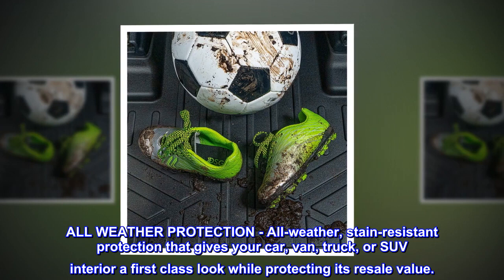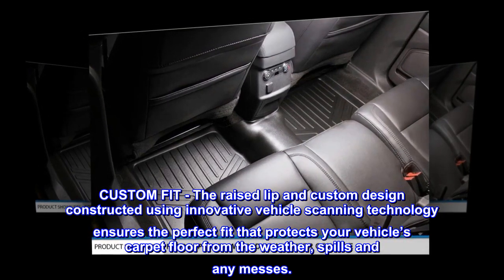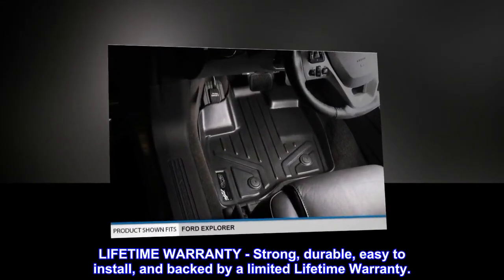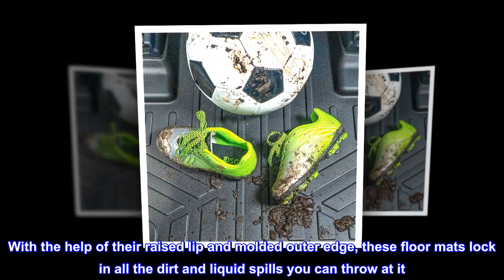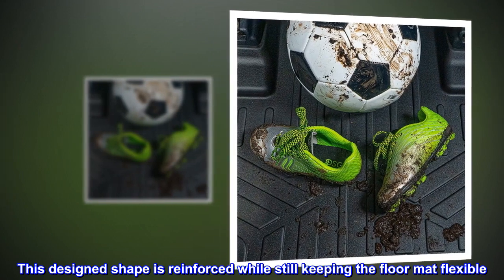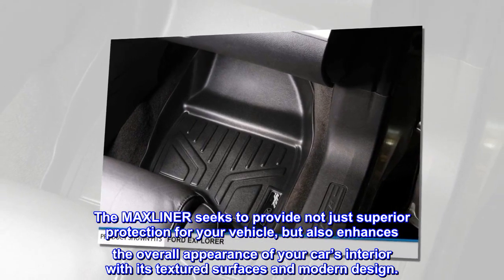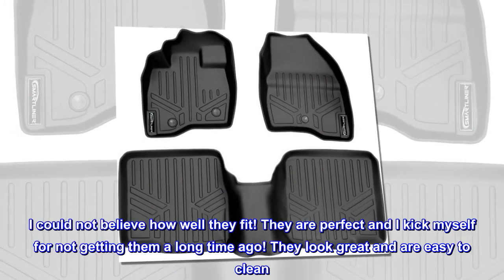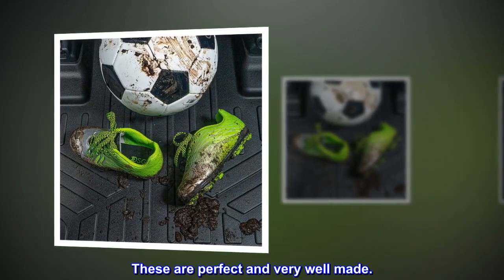MAXLINER Custom Fit Floor Mats 2 Row Liner Set Black Compatible with 2017-2019 - MOI Shop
MAXLINER Custom Fit Floor Mats 2 Row Liner Set Black Compatible with 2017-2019

ALL WEATHER PROTECTION - All-weather, stain-resistant protection that gives your car, van, truck, or SUV interior a first class look while protecting its resale value.
CUSTOM FIT - The raised lip and custom design constructed using innovative vehicle scanning technology ensures the perfect fit that protects your vehicle’s carpet floor from the weather, spills and any messes.
EASY TO INSTALL & CLEAN - Textured, skid resistant surface made from 100% recyclable materials offers 100% odorless protection that is easy to clean by hosing off or using soap and water.
LIFETIME WARRANTY - Strong, durable, easy to install, and backed by a limited Lifetime Warranty.
MAXLINER floor mats are made with low-density materials that provide more elasticity and durability leaving no floor in your vehicle unprotected. With the help of their raised lip and molded outer edge, these floor mats lock in all the dirt and liquid spills you can throw at it. Specifically, the raised lip prevents anything from reaching the carpet of your vehicle, protecting it from messy accidents. This designed shape is reinforced while still keeping the floor mat flexible. These floor mats also come in a multi-purpose, standard shape so they give the interior of your car the best fitting look possible. The MAXLINER seeks to provide not just superior protection for your vehicle, but also enhances the overall appearance of your car’s interior with its textured surfaces and modern design.
Perfect fit and high quality
My standard floor mats had seen their end and I decided to take a chance on these. They are sturdy but flexible. I could not believe how well they fit! They are perfect and I kick myself for not getting them a long time ago! They look great and are easy to clean. We live and work on a gravel road, so we constantly have dirty shoes and muddy feet. These are perfect and very well made.